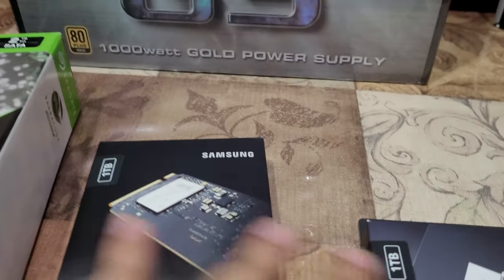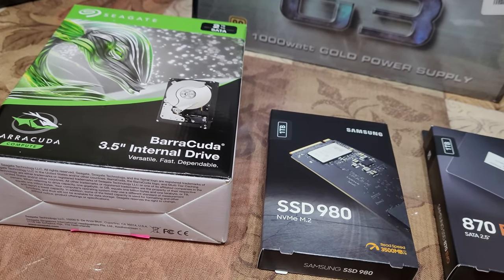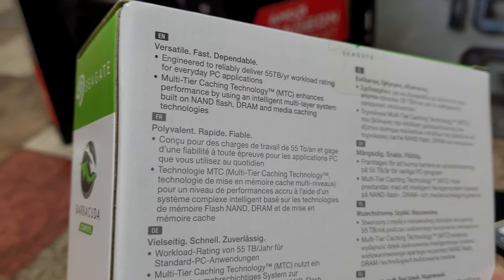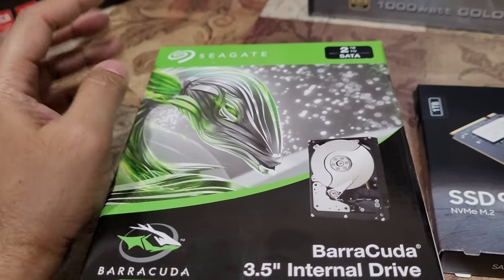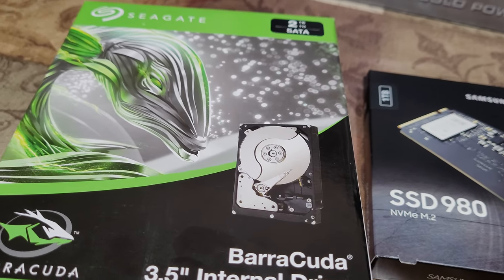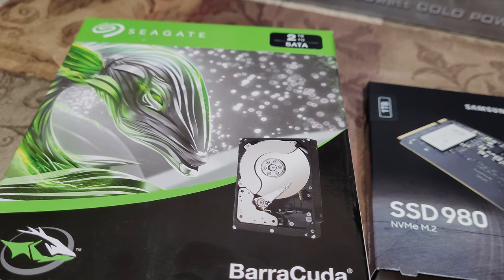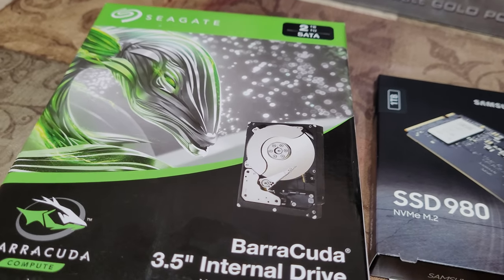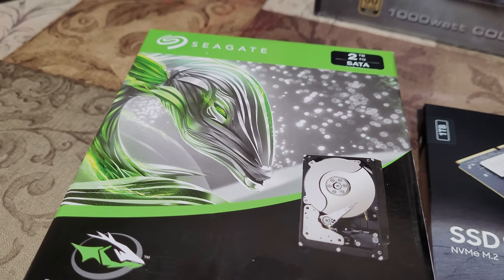Not Unboxing ~ SEAGATE BarraCuda 2TB HDD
so our documents or long term storage is a seagate barracuda 2tb hard disk